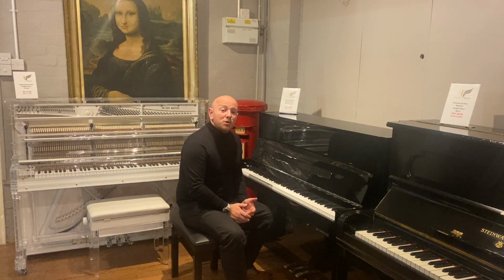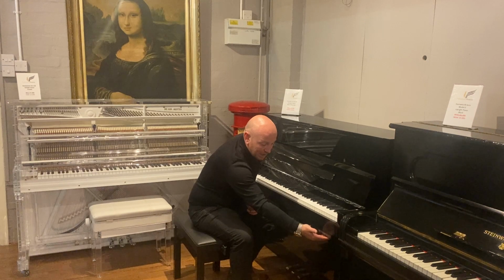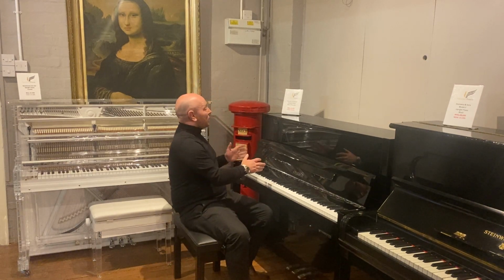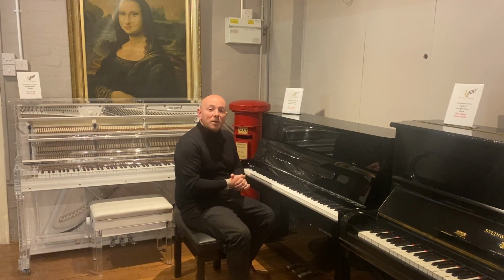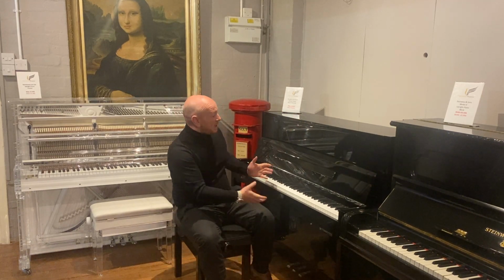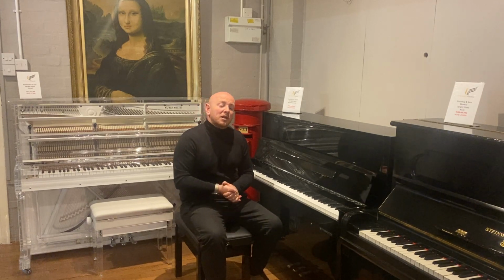PIANO SALE: Feurich 115 Silent Upright Piano with Silent System at Sherwood Phoenix Pianos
and any other time by appointment should you wish to arrange a private viewing etc.